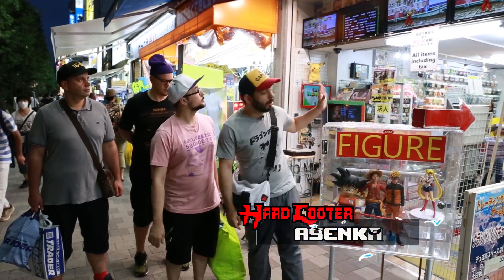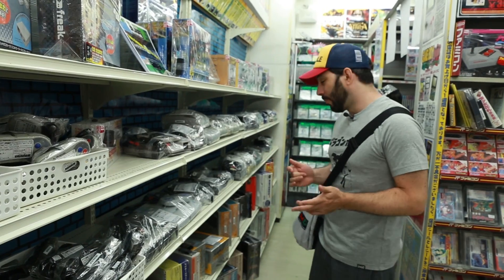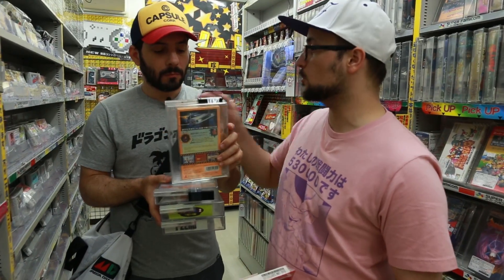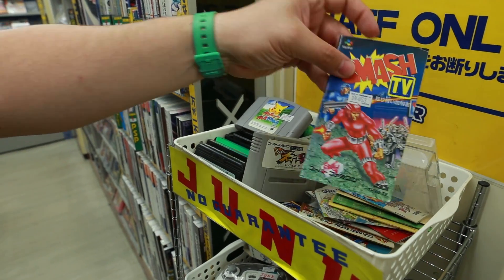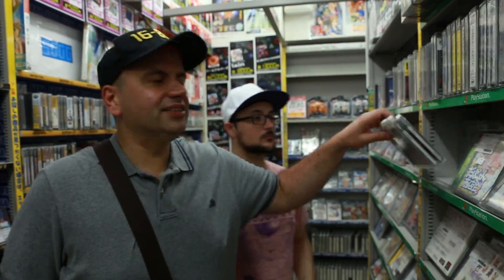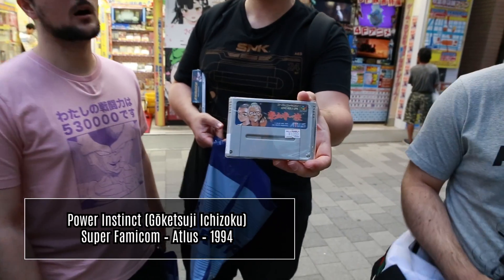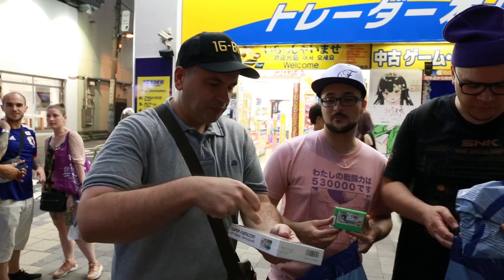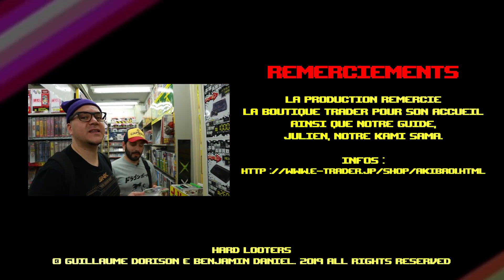Akihabara & les 40 Looters - HARD LOOTERS ft. Mr Quaraté & Asenka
Créé par Asenka & Benzaie
Featuring: Benzaie, Mr Quaraté, Asenka et Julien
Générique original by Square Tune Magician - Hardlooters Opening (I feel coke remix)
Showrunner : Guillaume Dorison
Images : David Zavaglia
Montage & sélection musicale : Square Tune Magician
Playlist OST dispo en fin d'épisode
Site Internet des boutiques Super Potato